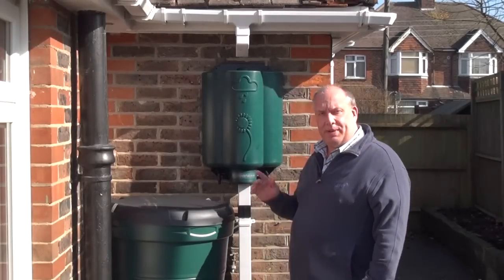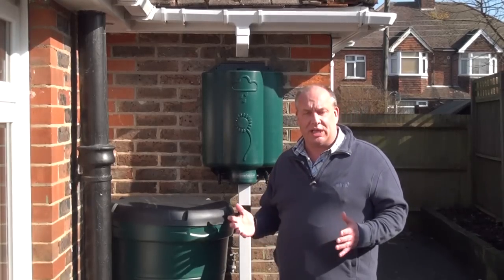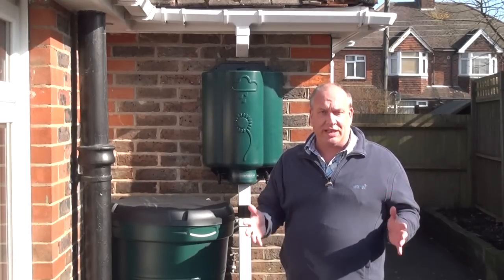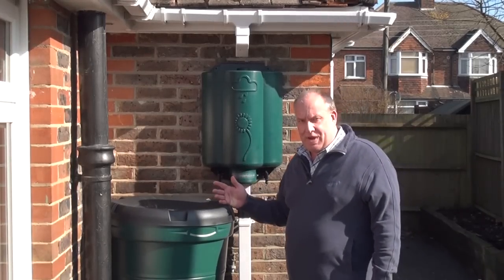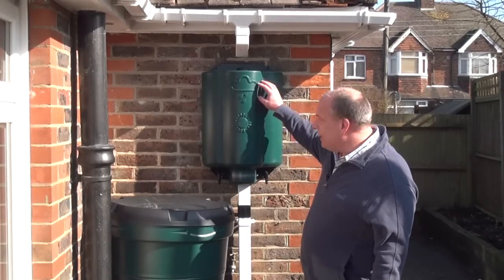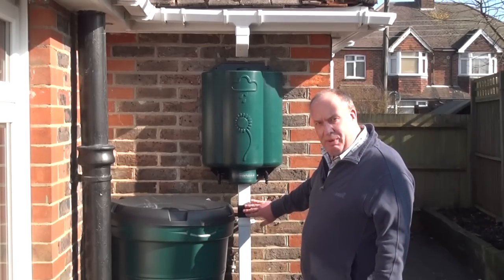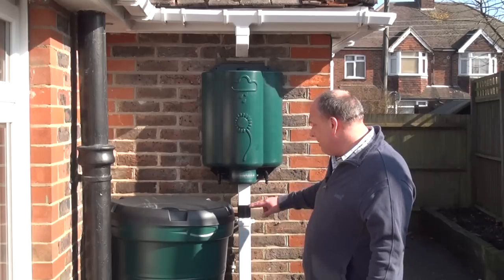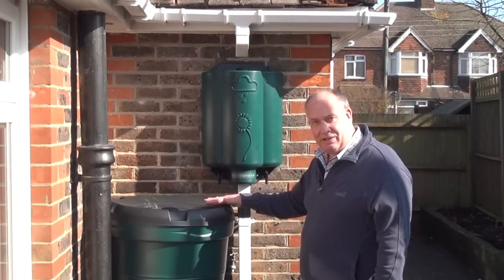Using the Rainwater Hub with a conventional diverter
How to use the Rainwater Hub in conjunction with a so that water can be
stored next to the house, as well as channelled down the garden.  for more info.  When it rains, it stores!